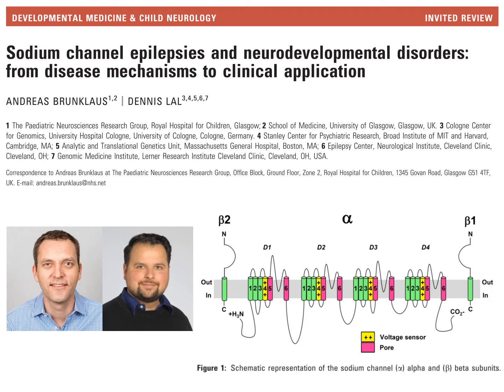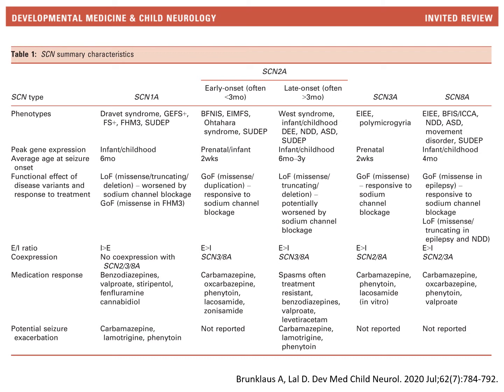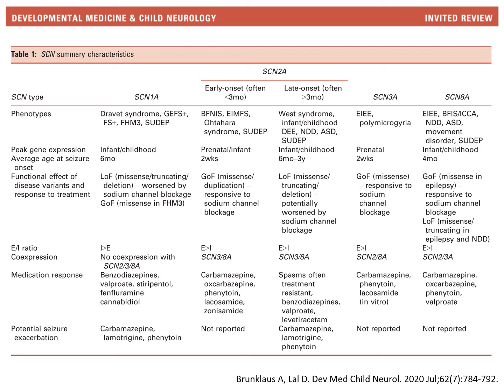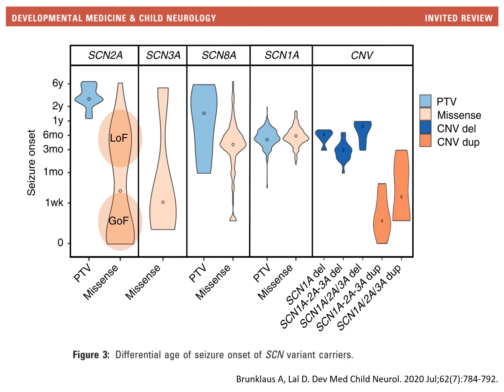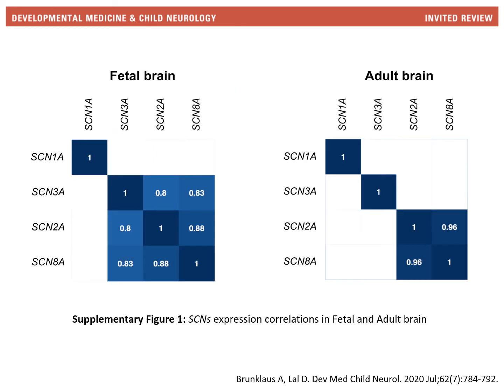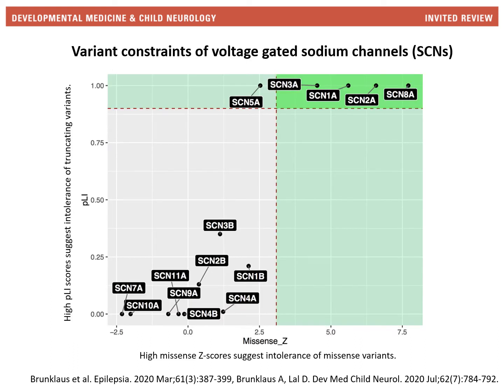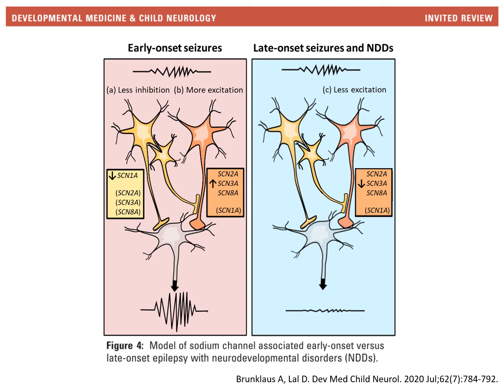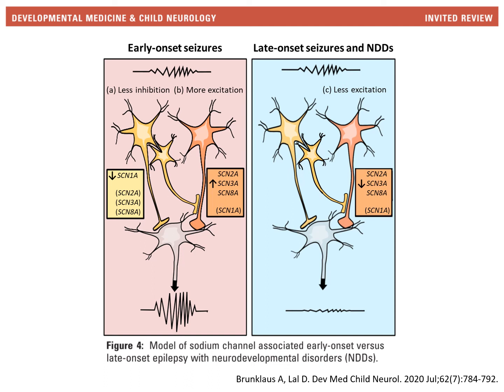Sodium Channel Epilepsies and Neurodevelopmental Disorders | Brunklaus | DMCN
In this podcast Andreas Brunklaus discusses his paper 'Sodium channel epilepsies and neurodevelopmental disorders: from disease mechanisms to clinical application'.

Mac Keith Press:
We exist to improve the lives of disabled children by extending the knowledge and understanding of developmental medicine and paediatric neurology. We publish the journal DMCN and books in related subject areas. These are of interest to researchers, health professionals, clinicians, therapists, parents and all involved in the care of children and young people with neurodevelopmental conditions.